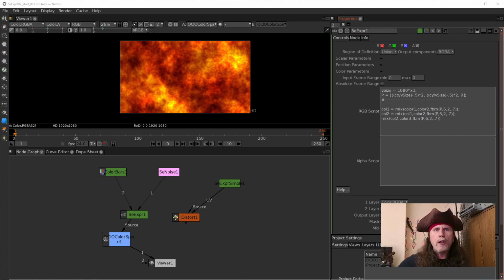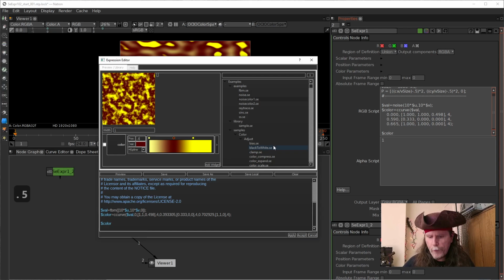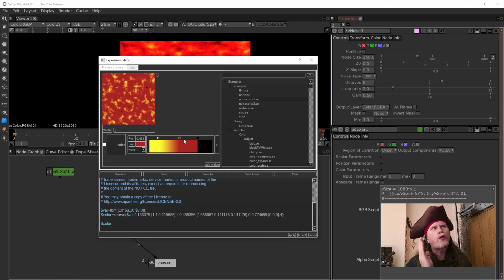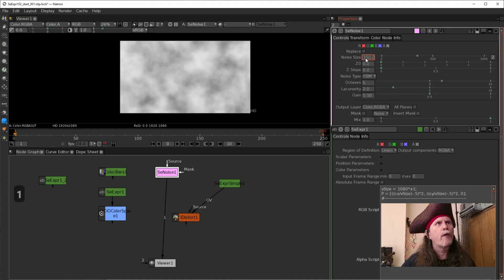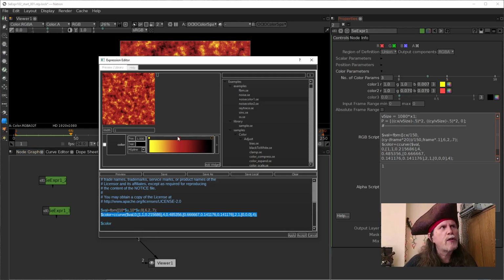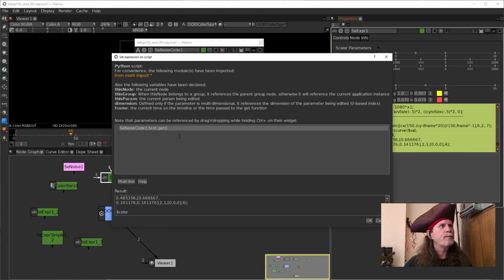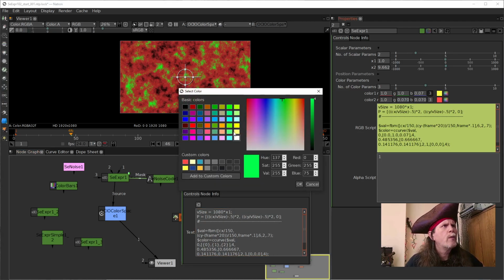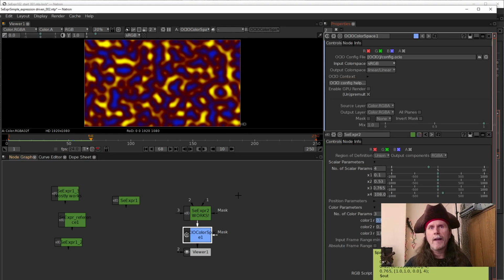VFX with Natron - E0027 - SeExpr 02 - The good, the bad and doing the impossible with curve/ccurve.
In this episode we will be exploring the SeExpr curve function and an inherent limitation to it in SeExpr in all versions, and a clever solution, to my knowledge, only Natron has.

With:
Pirate Bill